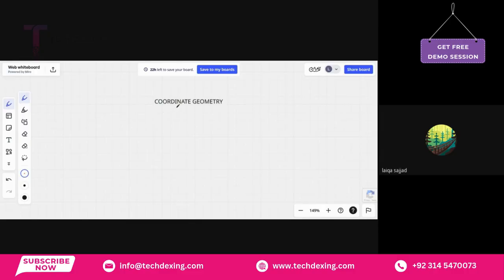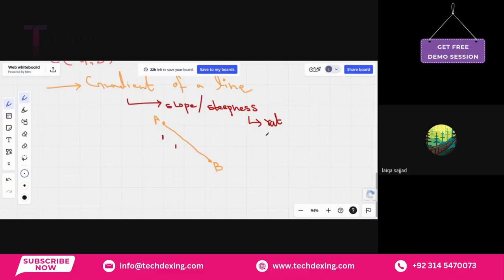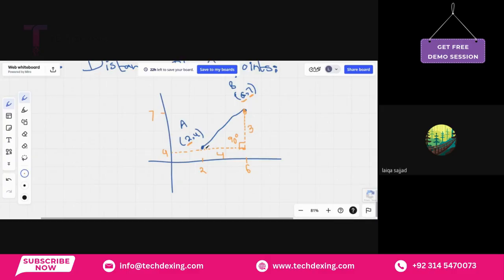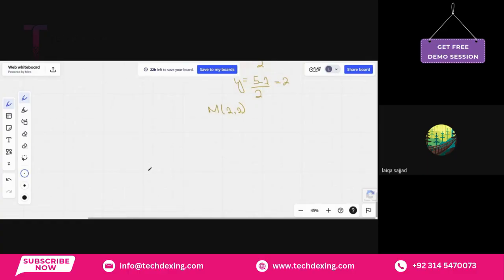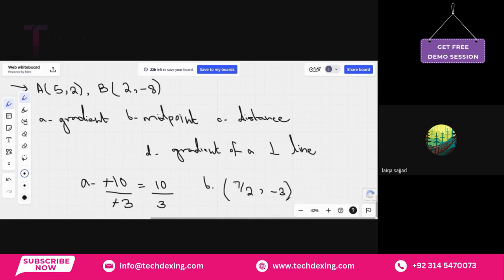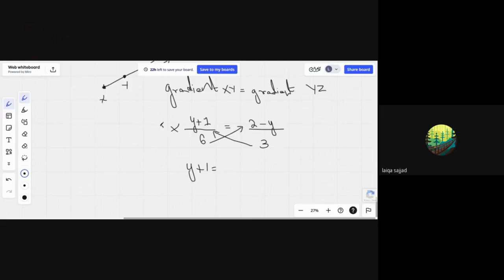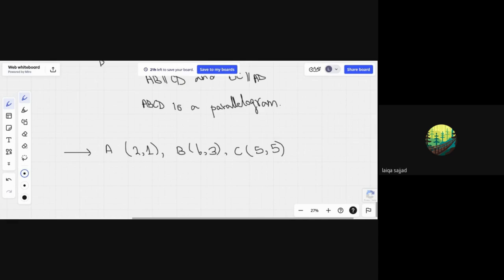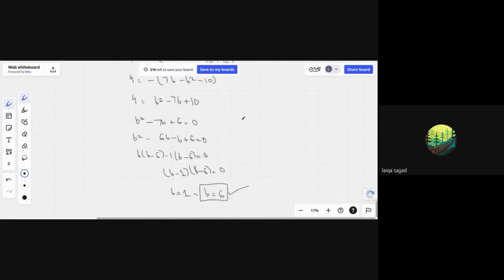Introduction to Coordinate Geometry | IGCSE & O Level Math | Miss Laiqa Sajjad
Unlock the world of Coordinate Geometry with Miss Laiqa Sajjad!
In this comprehensive introductory session, Miss Laiqa Sajjad explains the essential connection between Algebra and Geometry. This video is perfect for IGCSE, O Level, and Grade 10 students who want to master how shapes are described using numbers and equations
.Key Concepts Covered in this Lesson:
Coordinates & Quadrants: Understanding the $(x, y)$ plane and the four quadrants.
Plotting vs. Sketching: The difference between exact points and rough representations.
Gradient (Slope): Learning the formula identifying positive, negative, and zero gradients.
The Distance Formula: Deriving the distance between two points using Pythagoras' Theorem.
Midpoint Formula: Finding the exact center of a line segment.
Parallel & Perpendicular Lines: Understanding equal gradients.
Collinear Points: How to prove points lie on the same straight line.
Instructor: Miss Laiqa Sajjad
Platform: Techdexing Online Tutoring
Level: IGCSE / O Level / Grade 10 Mathematics